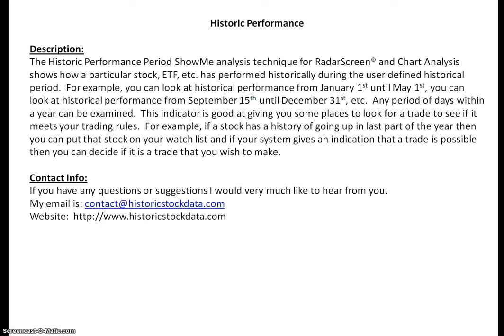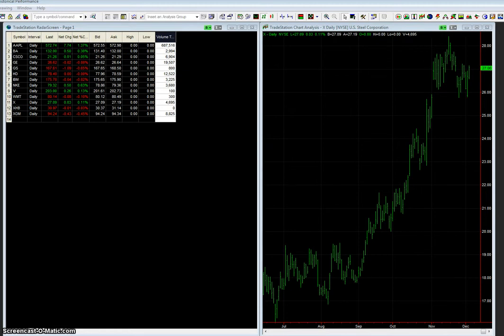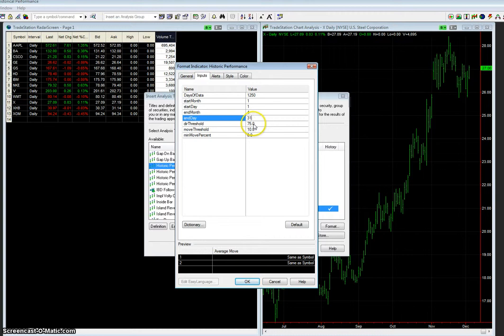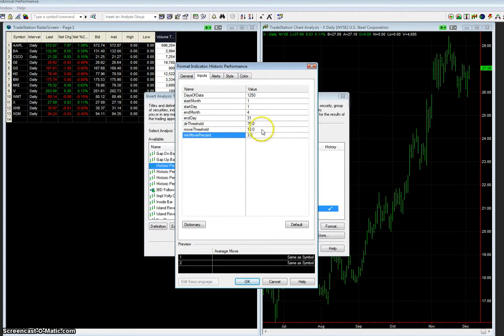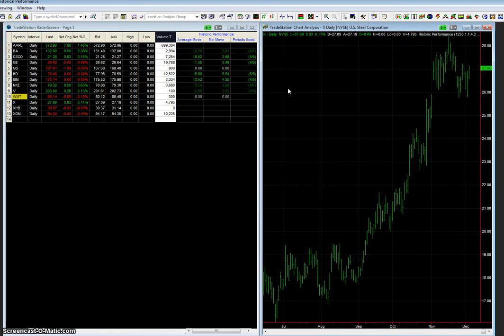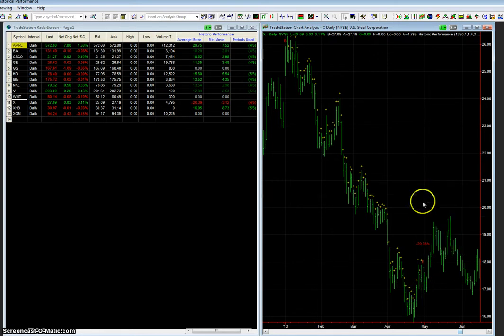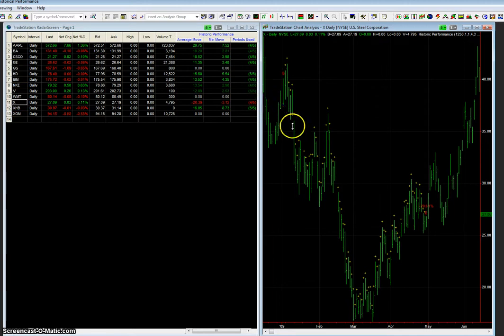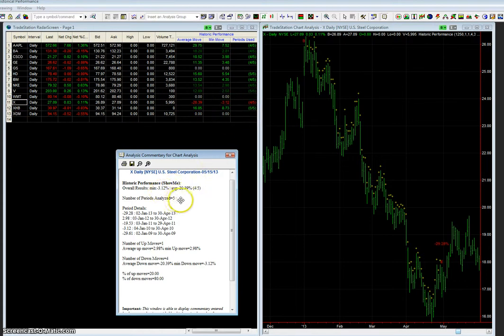Historic Performance ShowMe indicator for TradeStations®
The Historic Performance Period ShowMe analysis technique for RadarScreen® and Chart Analysis shows how a particular stock, ETF, etc. has performed historically during the user defined historical period.  For example, you can look at historical performance from January 1st until May 1st, you can look at historical performance from September 15th until December 31st, etc.  Any period of days within a year can be examined.  This indicator is good at giving you some places to look for a trade to see if it meets your trading rules.  For example, if a stock has a history of going up in last part of the year then you can put that stock on your watch list and if your system gives an indication that a trade is possible then you can decide if it is a trade that you wish to make.